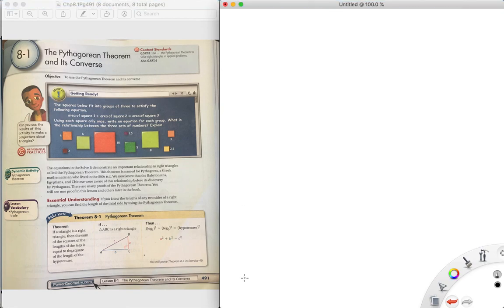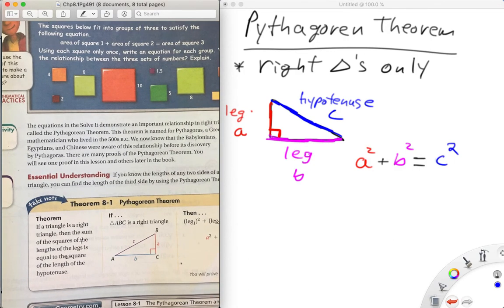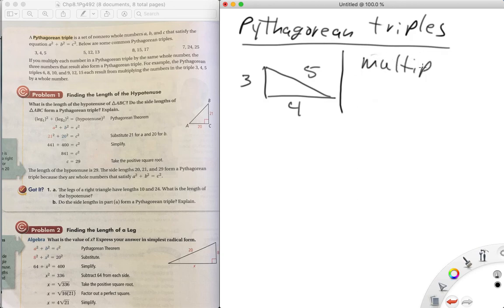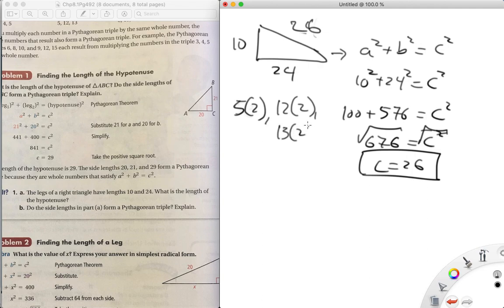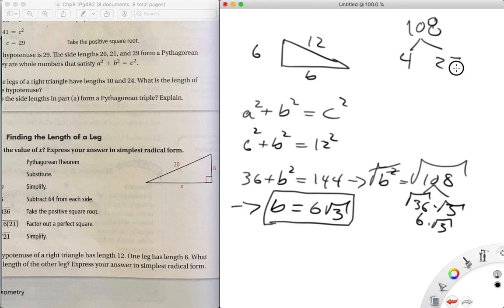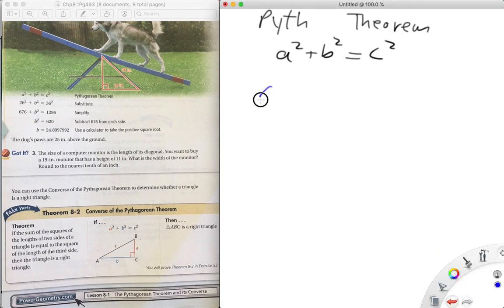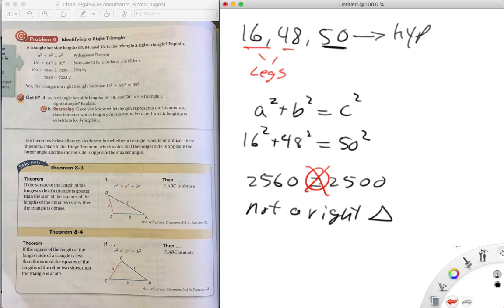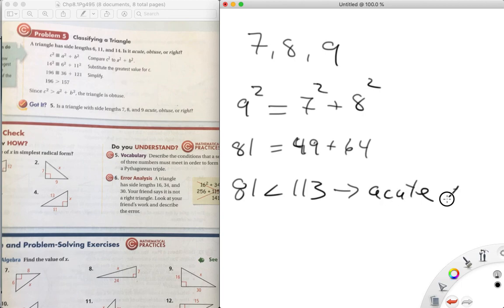Geometry 8.1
Pythagorean Theorem & its Converse